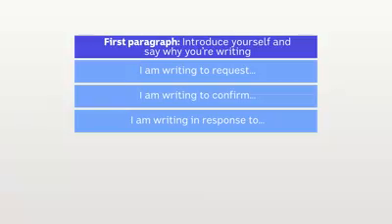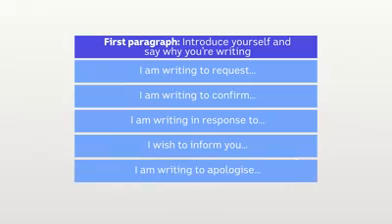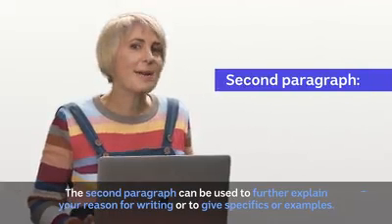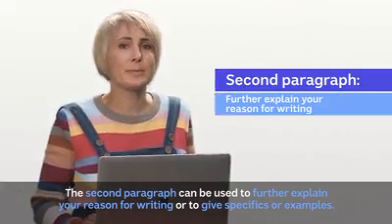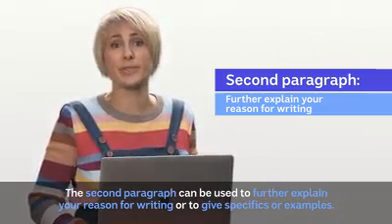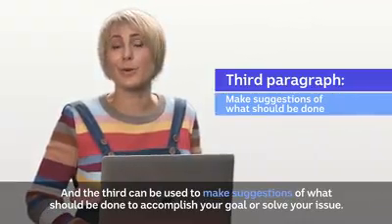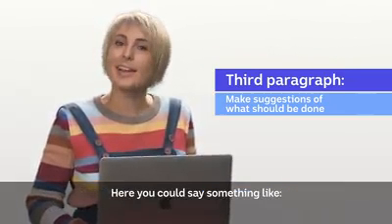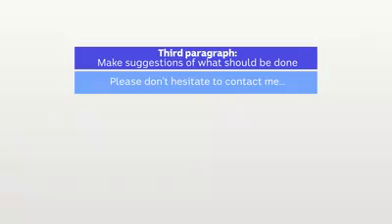how to write a formal letter